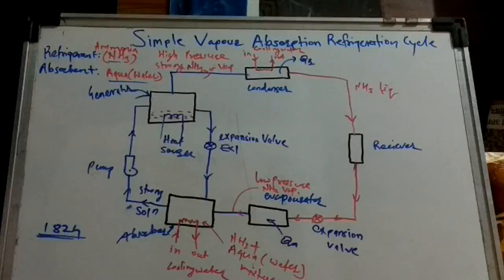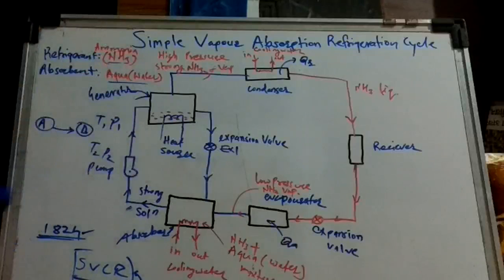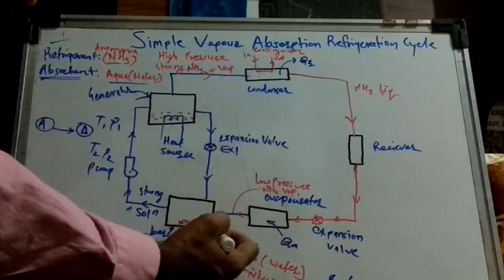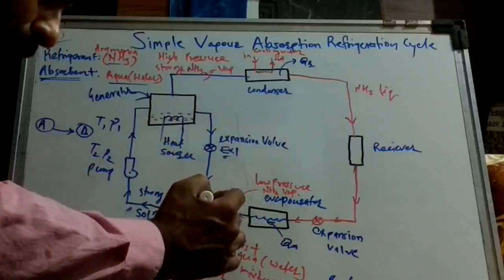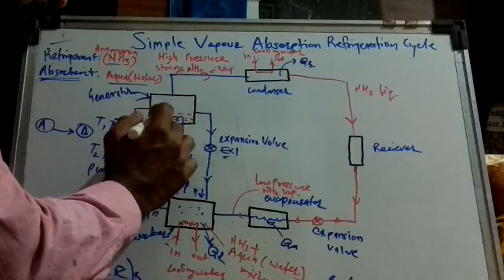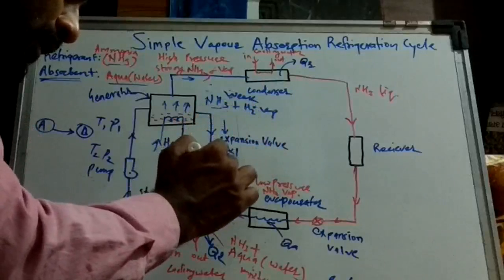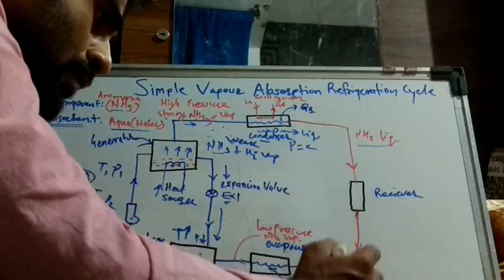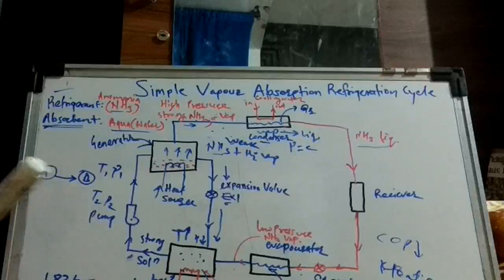Simple vapour absorption refrigeration system